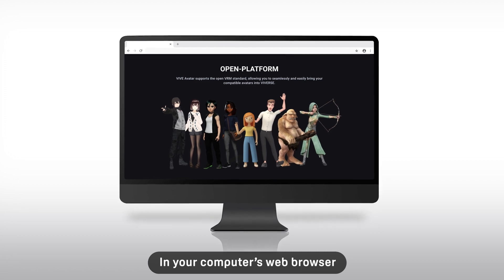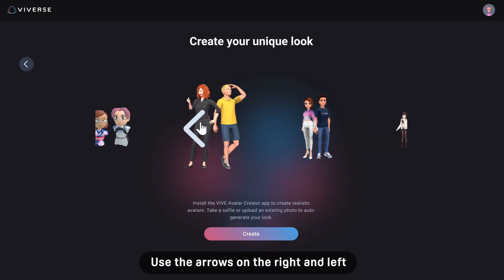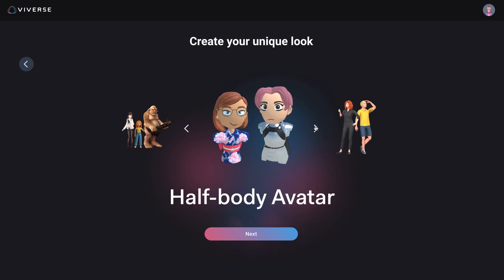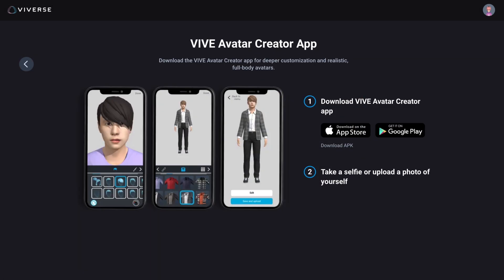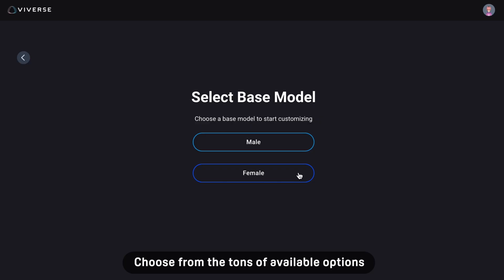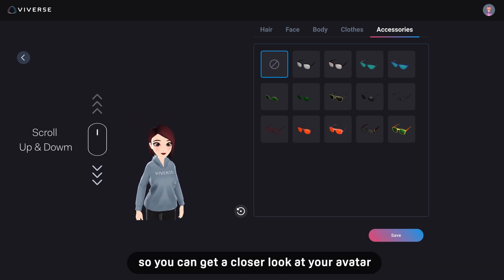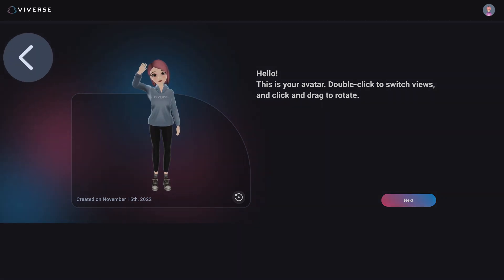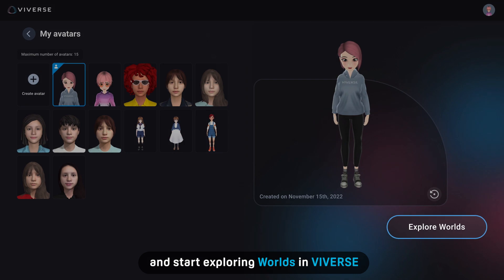VIVE Education - Creating Avatars for VIVERSE (II): Web Tools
Create your avatar for VIVERSE using our web tools. In VIVE Avatar, there’s plenty of options to create an avatar to represent the virtual you.